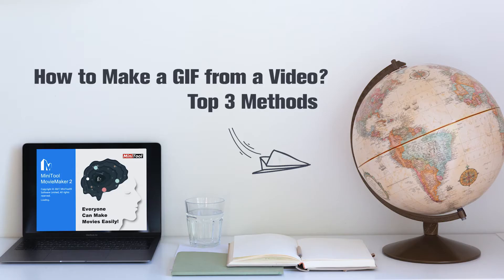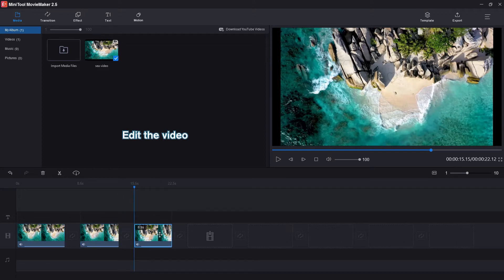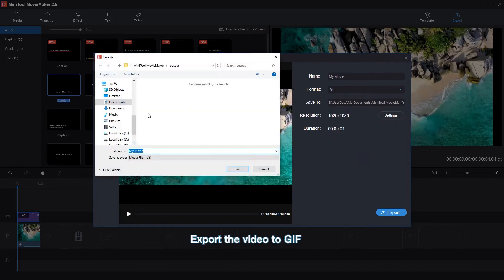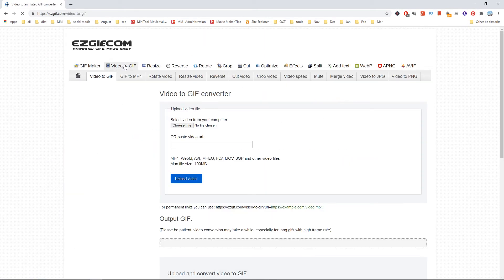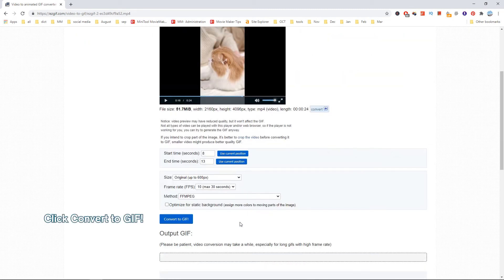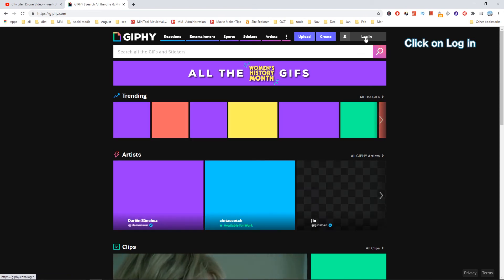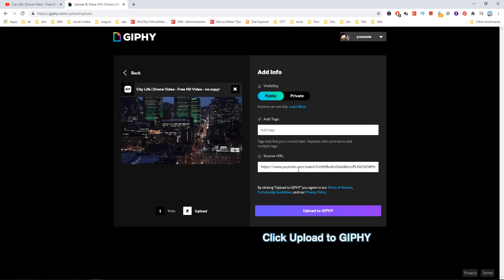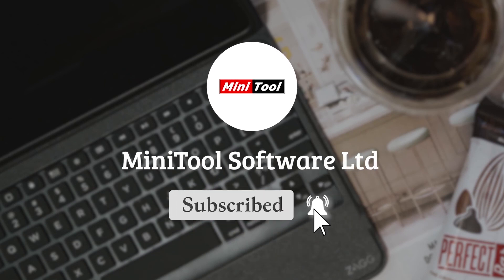How to Make a GIF from a Video? Top 3 Methods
GIF, a type of image file, can be either still or animated and lasts over 5 seconds. It loads quickly and looks great on websites. Usually, GIFs are short scenes. People turn popular TV shows and movies into short video snippets to express how they feel.
Here are three methods to make a GIF from a video.
Method 1. Make a GIF from a Video with MiniTool MovieMaker (0:12-1:28)
Method 2. Make a GIF from a Video Online with Ezgif (1:29-2:33)
Method 3. Make a GIF from a YouTube Video with GIPHY (2:34-4:04)